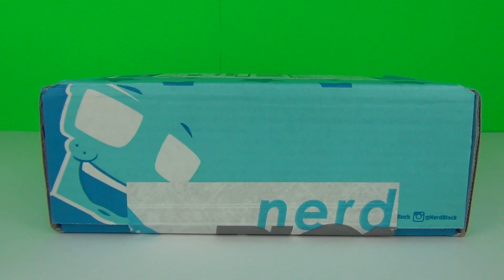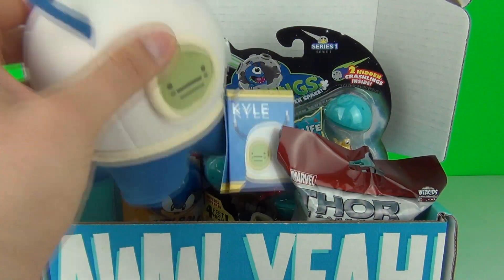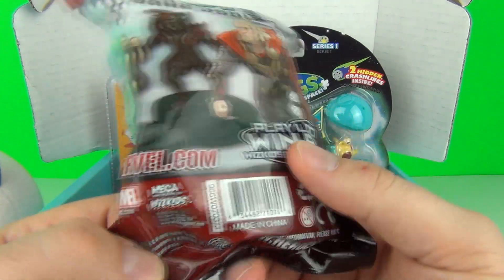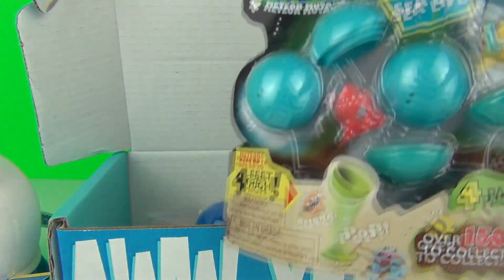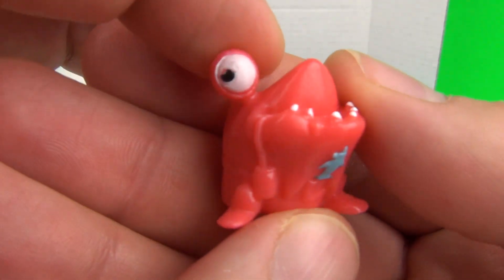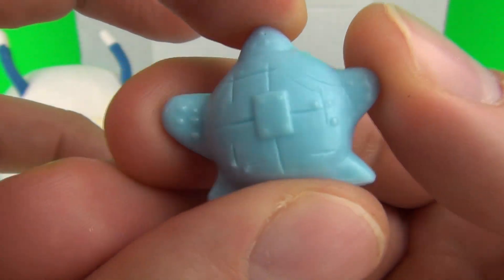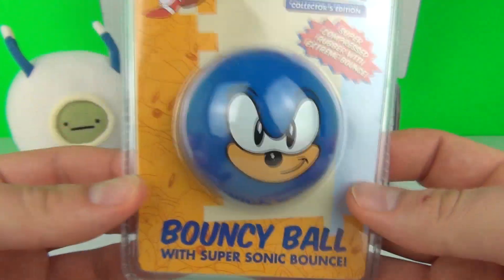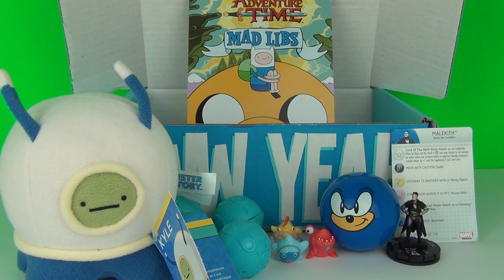Mystery Unboxing Nerd Block Jr Boys April 2015, Surprise Crashlings Toys, Adventure Time, Sonic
Mystery Unboxing Nerd Block Jr Boys April 2015, Surprise Crashlings Toys, Adventure Time, Sonic The Hedgehog, Heroclix Thor The Dark World, Monsternaughts.

Toy Review TV covers toys for children of all ages from preschool, toddlers and upwards. We really love to review and play with toys that all kids like. We feature all kinds of toys like playset toys, blind bags & surprise eggs.